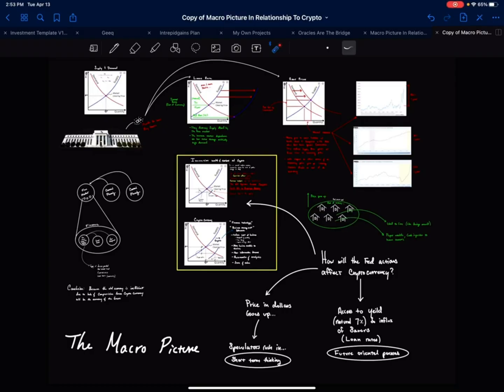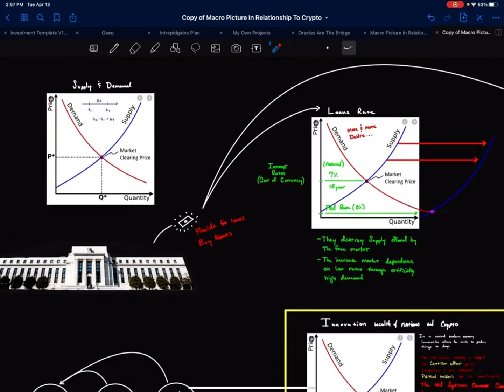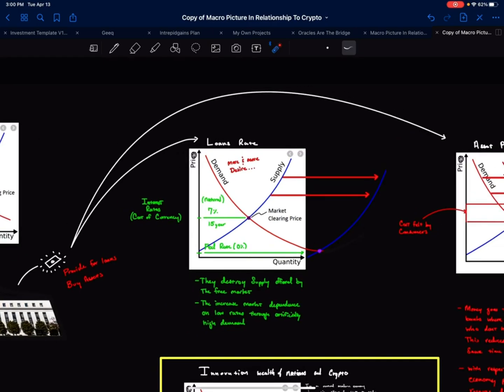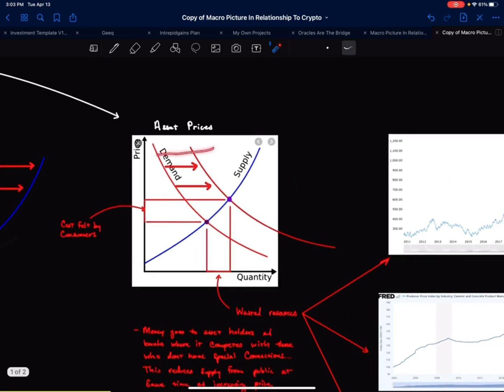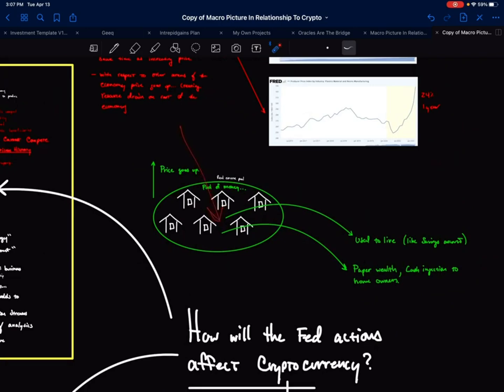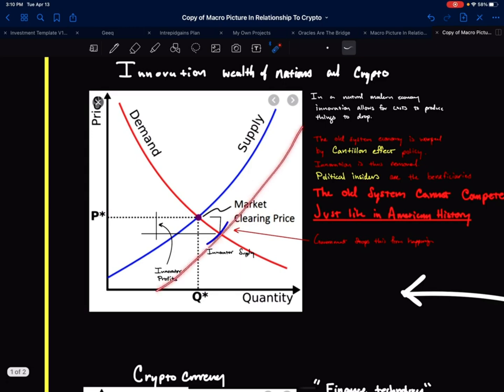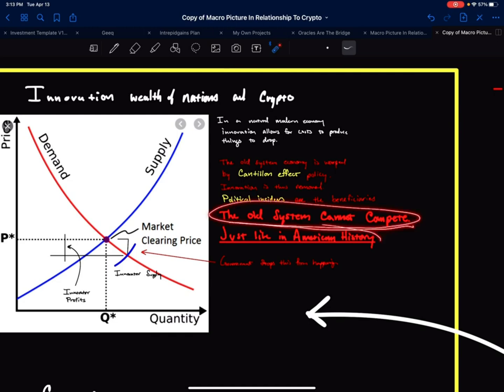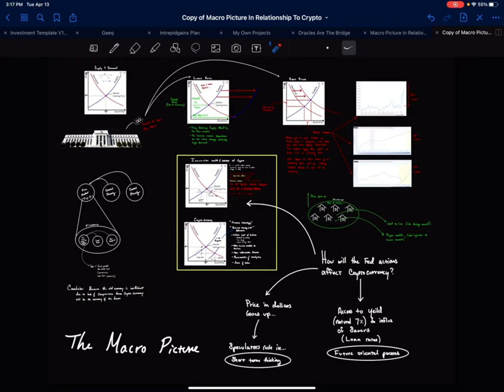Top down view on macroeconomics and how it relates to cryptocurrency